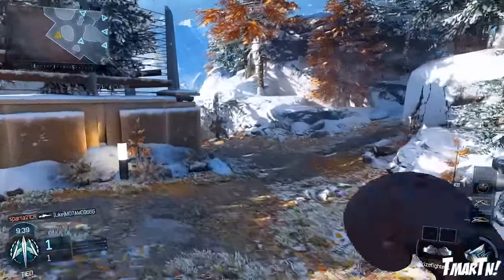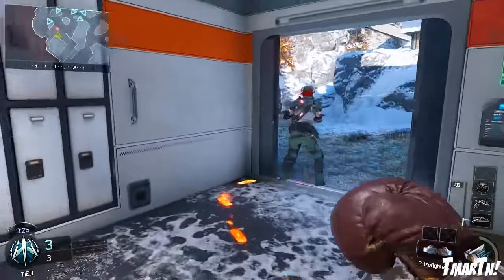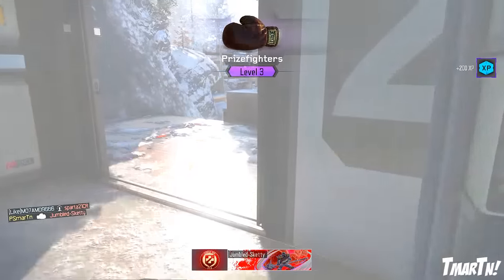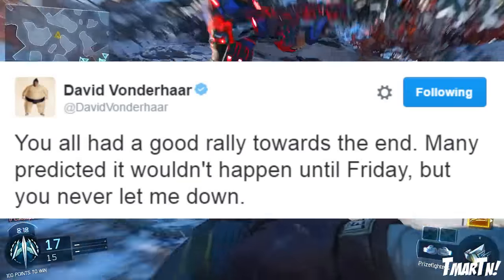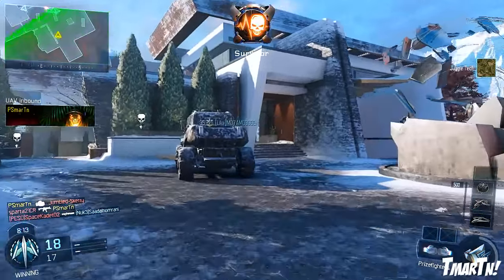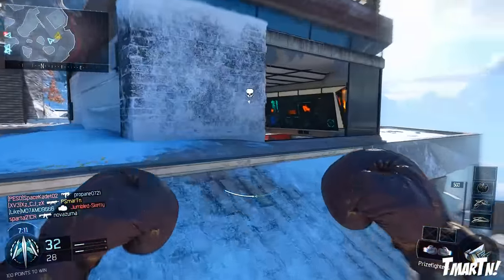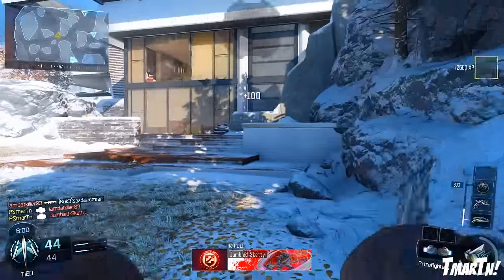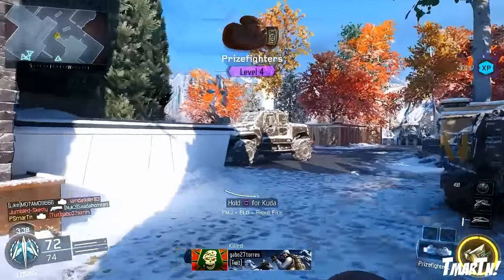WE DID IT!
IMPORTANT ANNOUNCEMENT COMING AT 7pm PST!!